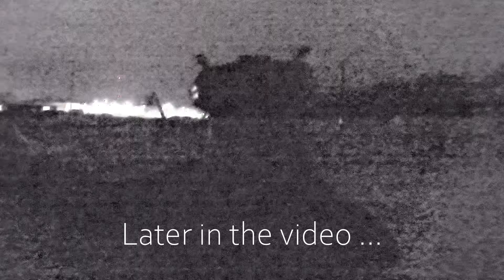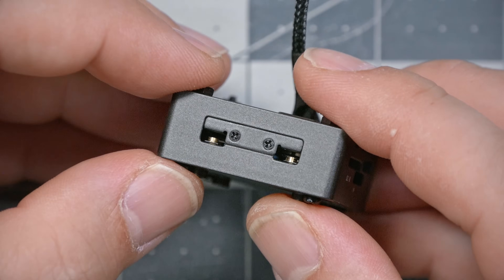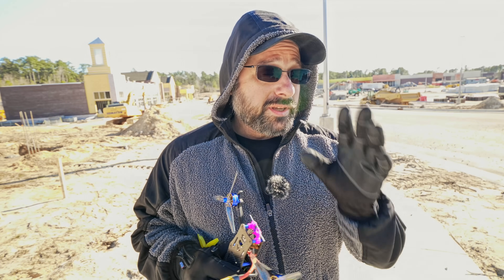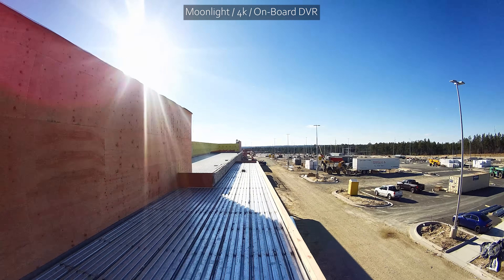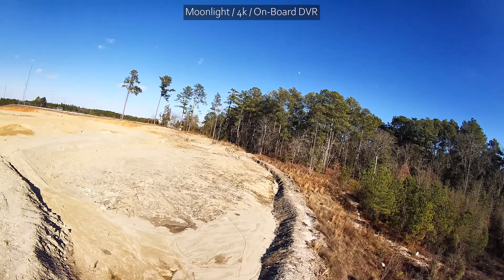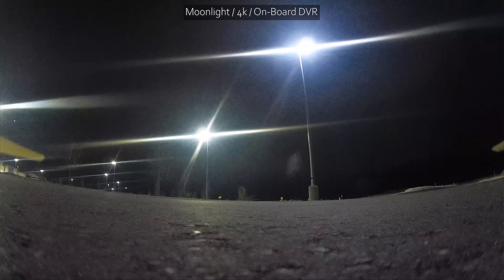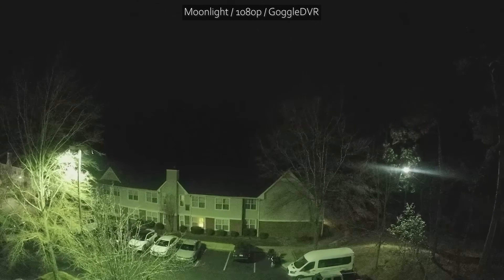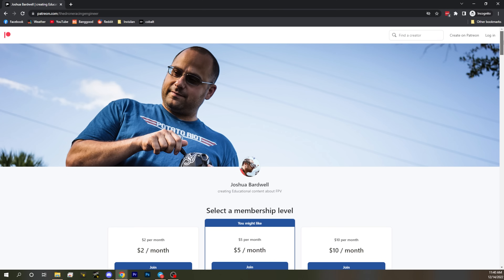Walksnail has 4k now? Yes! // MOONLIGHT REVIEW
00:00:00 - Taking direct aim at DJI O3
00:01:09 - Changes from previous vTX
00:02:24 - Finally! And SD card!
00:03:37 - Is it backwards compatible?
00:05:58 - Why is 4k recording and EIS disabled?
00:07:15 - Moonlight first test flight
00:09:11 - Compairson to Pro cam (daylight)
00:11:01 - Comparison to DJI O3
00:12:49 - Firmware situation is a mess (as usual)
00:16:21 - Low light test flight
00:20:23 - File is corrupted if you lose power
00:21:19 - Night-time comparison vs. Pro cam and O3
00:25:04 - EIS test flight
00:27:12 - Should you buy it?